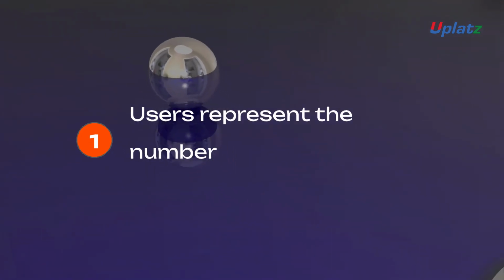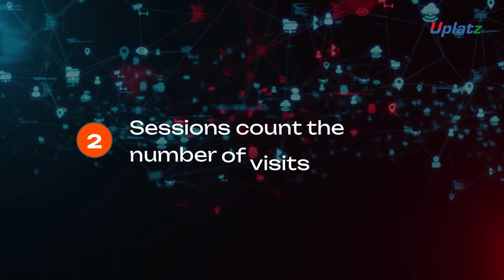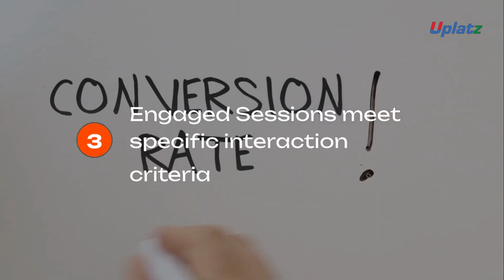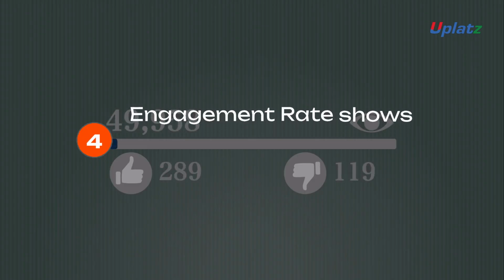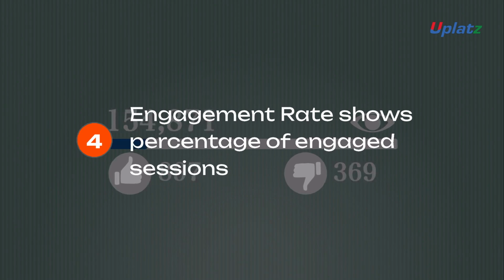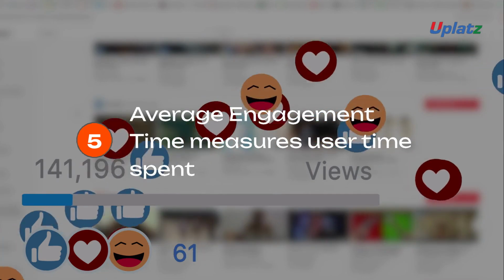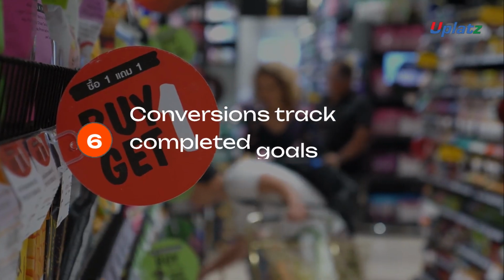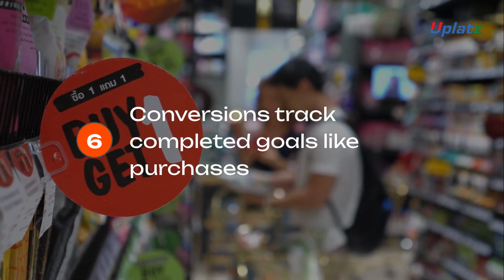Google Analytics 4 (GA4) Tutorial for Beginners: How to Track Your Website | Uplatz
Google Analytics 4 is the new standard for website analytics—but many people still don't know how to use it properly. This beginner's tutorial walks you through GA4 setup, key reports, and how to turn data into insights.

✅ In this tutorial:
• GA4 setup and property configuration
• Key reports: Acquisition, Engagement, Conversions
• Understanding events and parameters
• GA4 vs Universal Analytics

[Google Analytics 4, GA4 tutorial, GA4 for beginners, how to use GA4, Google Analytics beginner, GA4 reports, web analytics 2026]